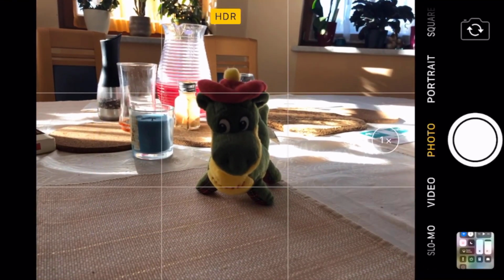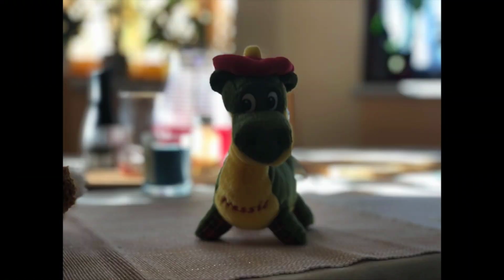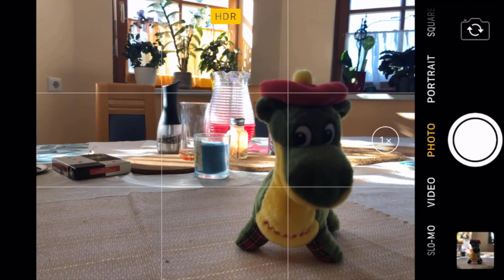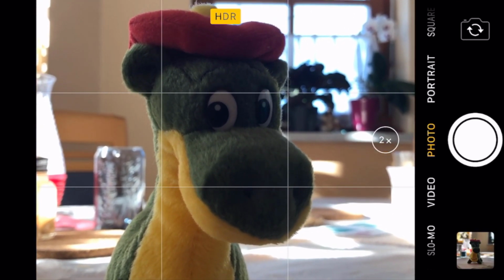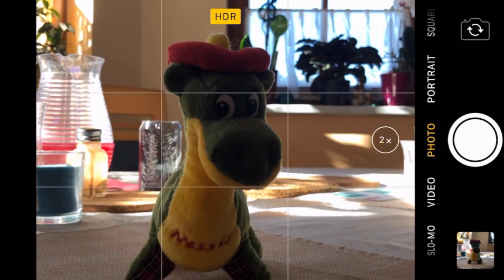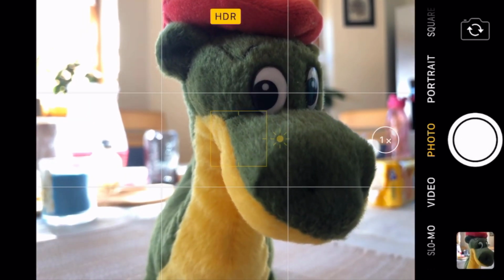February 2021 Photography 3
Christian takes us through some really fun smartphone photography techniques, including some for using in portrait mode.